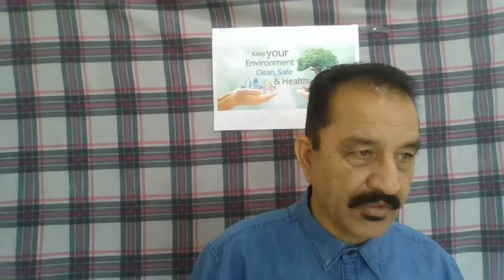Civil Construction Materials-Technical Session no 174--Concrete covers in Structural concrete.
A quality assurance plan will ensure everything runs according to requirements throughout the project.Project management is the application of processes, methods, skills, knowledge and experience to achieve specific project objectives according to the project acceptance criteria within agreed parameters.